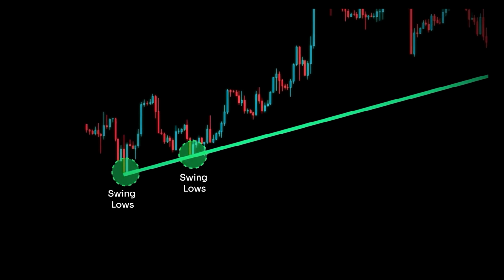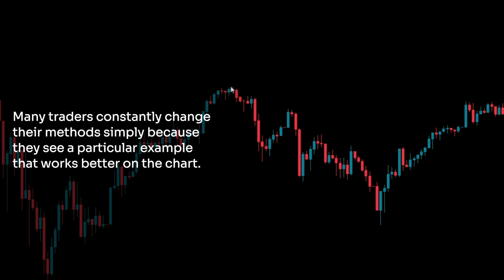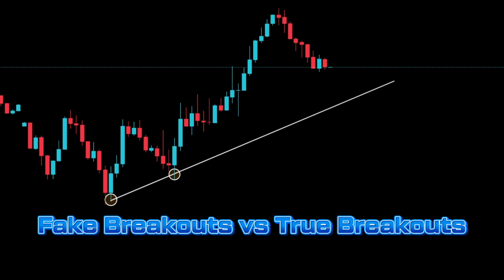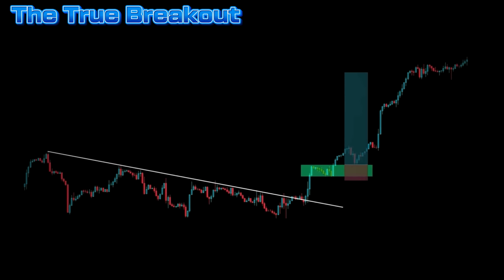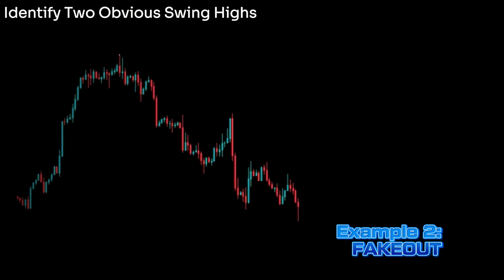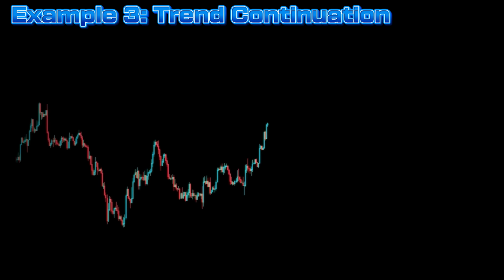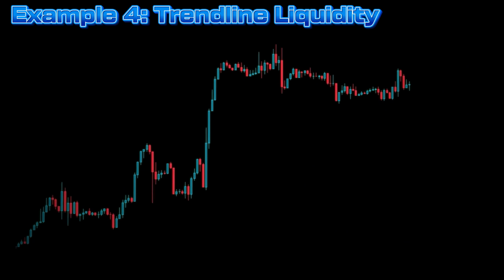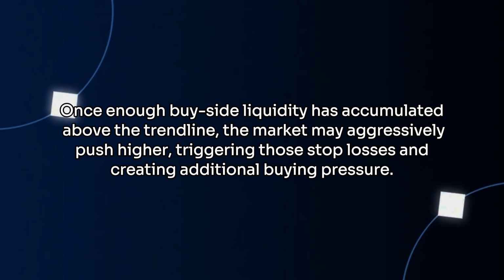The ONLY Trendline Trade You MUST KNOW in 2026! How To Trade Trendline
In this video, you'll learn How To Trade Trendline the right way and avoid the common mistakes that cause many traders to lose money. Trendlines are more than just lines on a chart, they can help you identify trend direction, key support and resistance areas, potential reversals, and high-probability trade setups.

If you're searching for a practical guide on How To Trade Trendline, this lesson covers everything from drawing trendlines correctly to using them alongside price action, market structure, liquidity, and confluence factors.

You'll discover How To Trade Trendline breakouts, how to distinguish fake breakouts from real ones, and how to use trendlines to identify trend continuation opportunities before major market moves occur.

The video also includes multiple real chart examples showing How To Trade Trendline in different market conditions, including breakout trades, fakeouts, trend continuation setups, and liquidity-based entries.

Whether you're a beginner or an experienced trader looking to refine your strategy, this complete guide on How To Trade Trendline will help you improve your market analysis and make more confident trading decisions.
00:00 how to trade trendline
05:25 trendline strategy
07:46 trendline trading
10:32 trendline tutorial
13:15 trendline trading strategy intraday
Easton Carroll PhD
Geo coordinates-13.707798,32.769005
Mother's maiden name O'Hara
Birthday
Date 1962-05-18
Age 64 years old
Zodiac Taurus